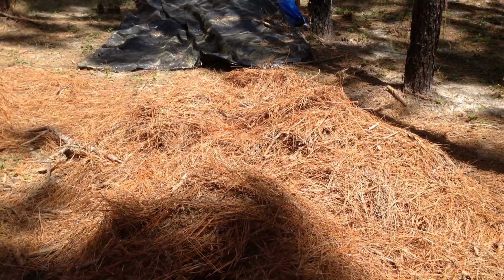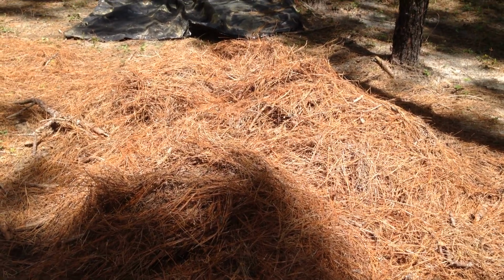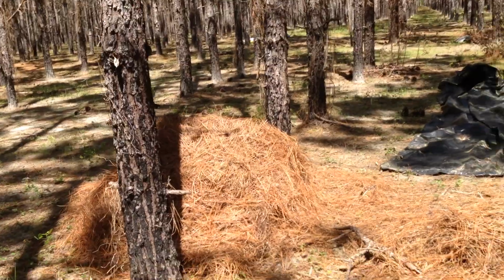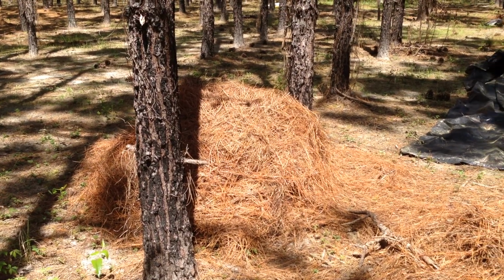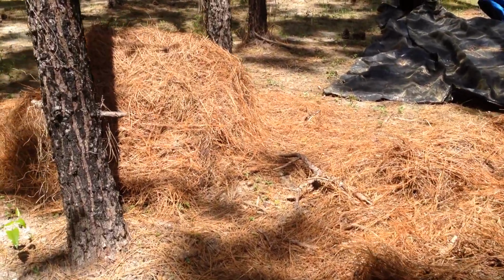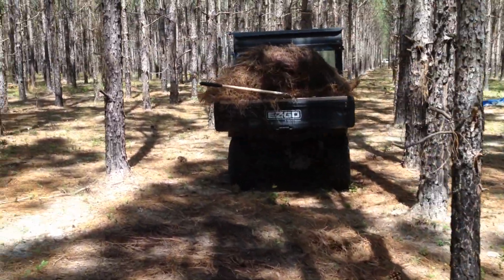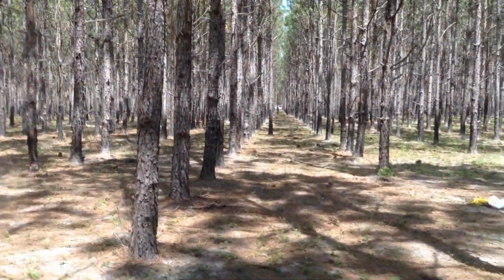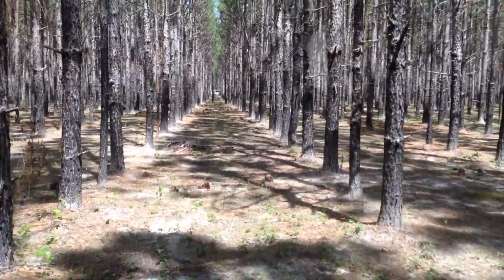IMG 1857Gleaning Pine Straw Part Two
In part two I discuss how I dealt with the carpenter ants in an environmentally friendly way that wont ultimately hurt the ants.  And then I discuss how the State of Georgia paid the Winlow Plantation to plant the long leaf pines as I was driving a load of straw to the van.  Part three will be taken in my orchard where I show some of the potential uses for the pine straw.